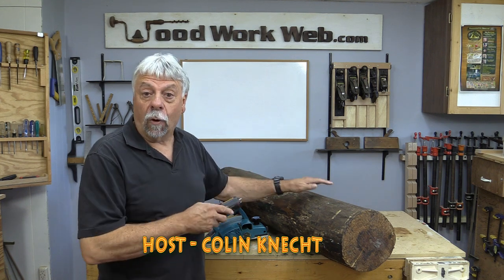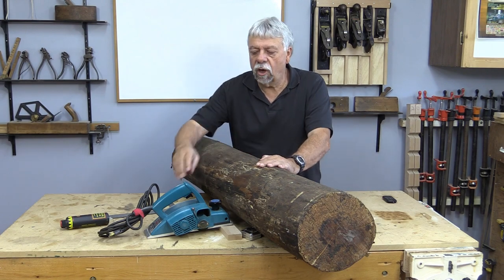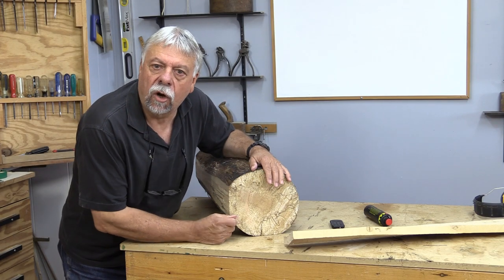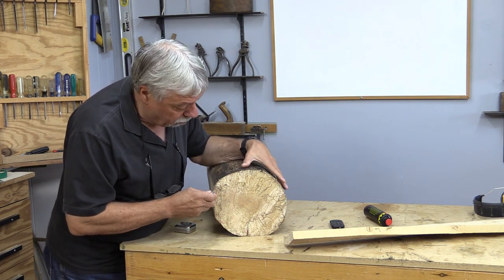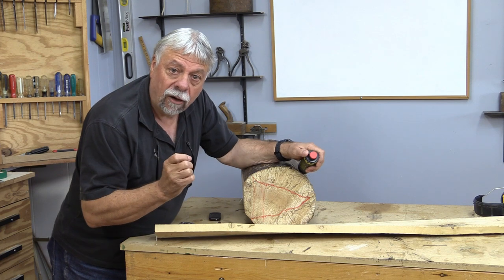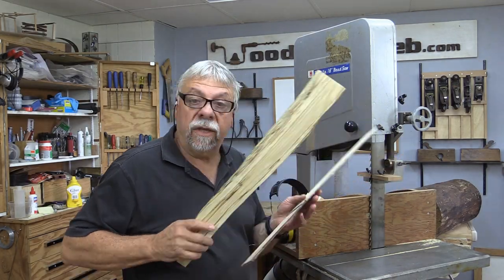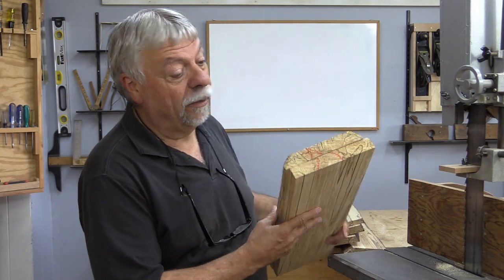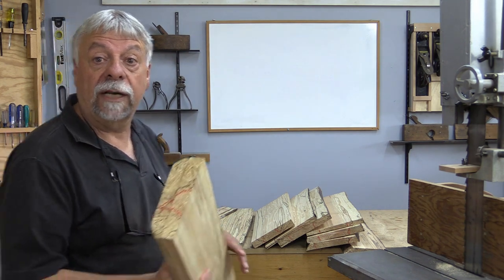How To Saw Your Own Spalted Lumber From Logs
In this video I show you how to make your lumber from logs.
We start cutting into the spalted red alder logs we salvaged several months earlier and start cutting them into lumber.

Making your own lumber is a dream for most woodworkers. It's not always easy to find the logs, then to have the equipment that will handle cutting them into usable lumber. There is not a lot of options when it comes to cutting lumber, and you always need to work safely. Commercial saw mills have not always been as safe as they are now and it's a good lesson in working safely, even with smaller equipment. When cutting lumber from logs, I always want to make sure it is a size that is something I can easily handle in terms of both size and weight.
Cutting lumber from logs is one of the more exciting things in woodworking. Almost every log has something interesting inside. It's just like opening a gift ... you never know what is going to be inside. I might be just plain lumber or it could have some figure, some knots, some swirling grain or all sorts of different effect.
When working with logs that you can see spalting when they are cut, you still never know what is going to be inside, or it could be that the spalting has gone too far and the logs are more rot than they are usable wood. That's the beauty and the fun of cutting your own lumber.